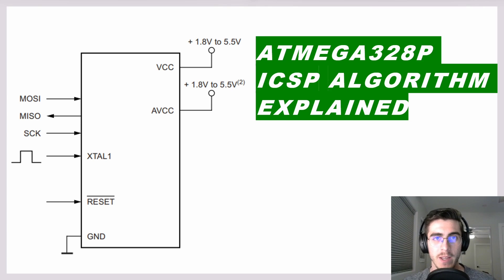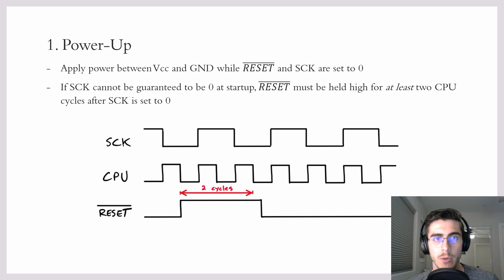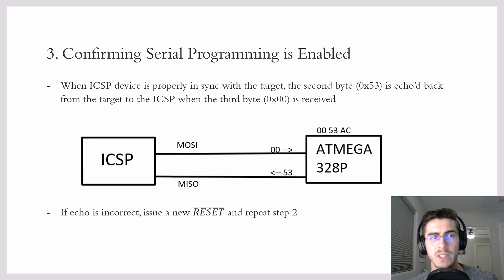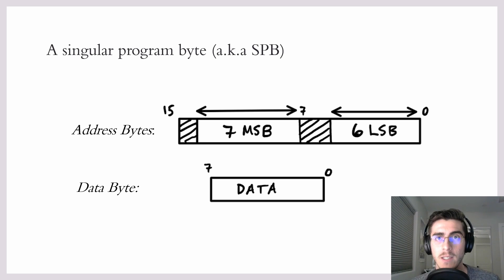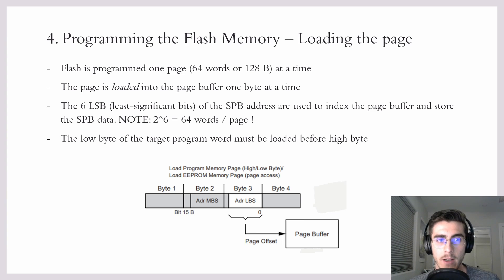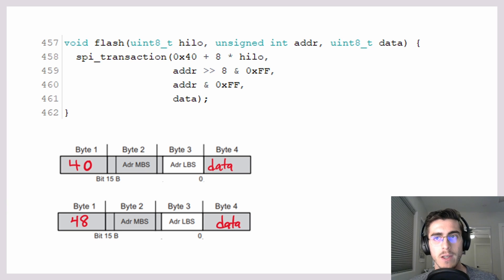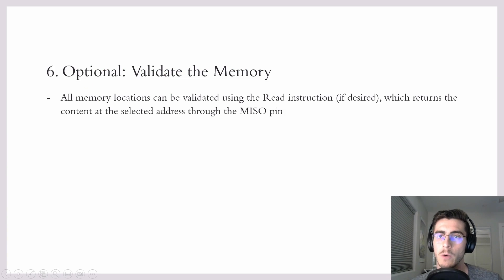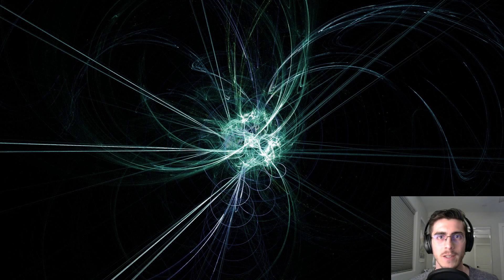AVR ATMEGA328P ICSP Algorithm Explained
In this video, we take a deep dive into the In-Circuit Serial Programming (ICSP) algorithm for the ATMEGA328P microcontroller.

♪ Onion (Prod. by Lukrembo)